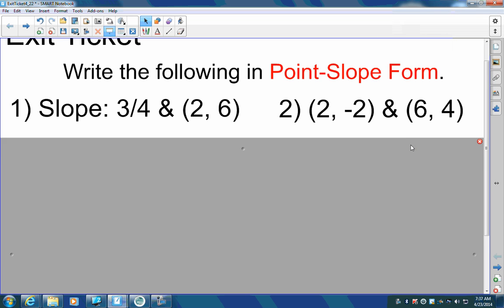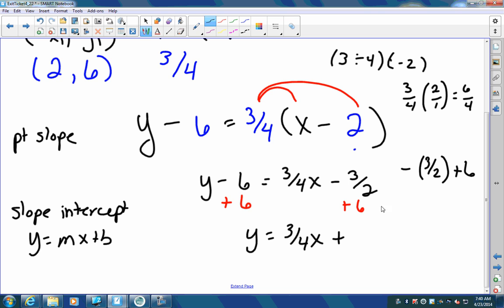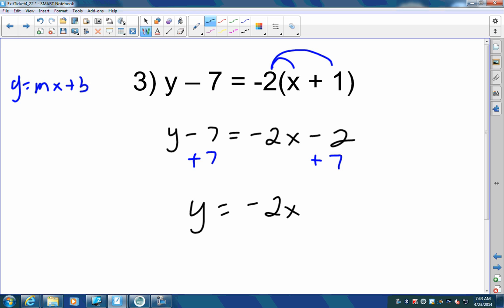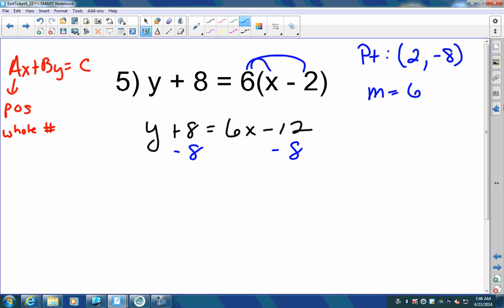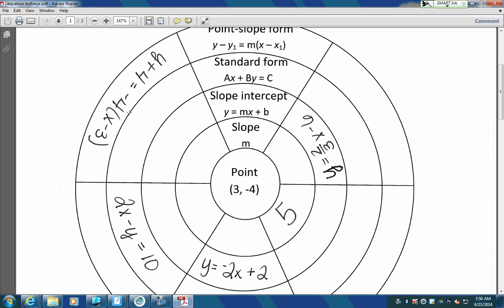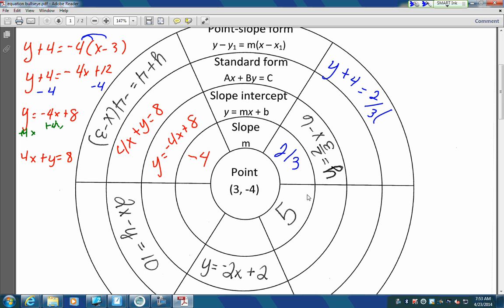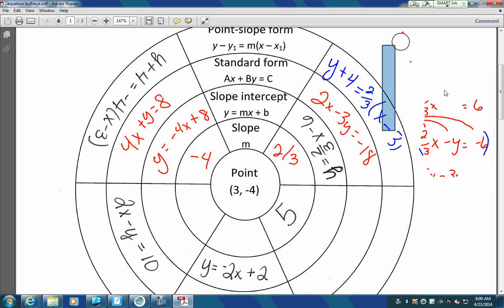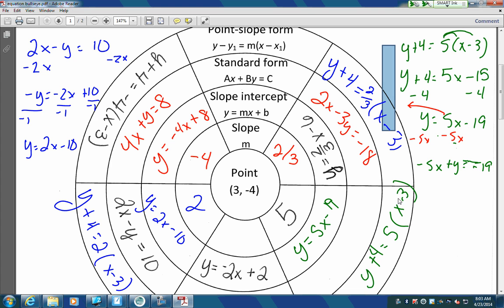pt slope form standard form and slope intercept form